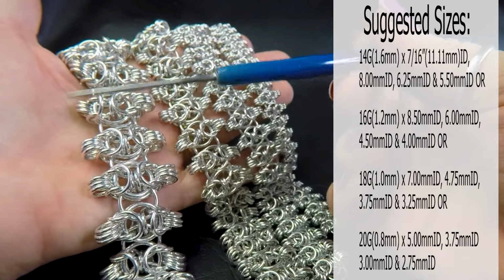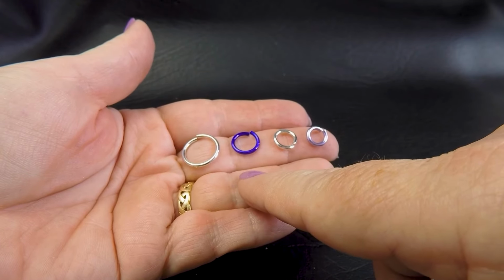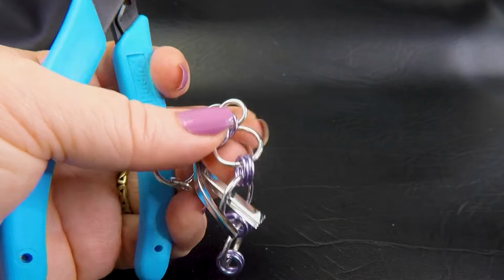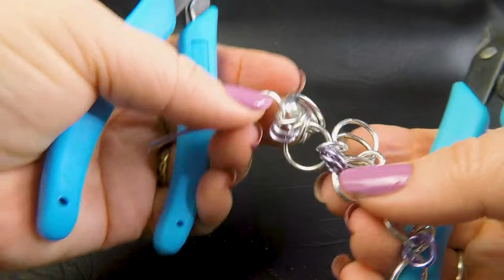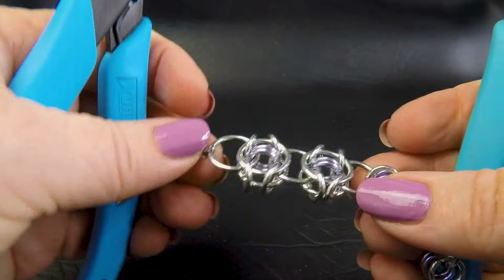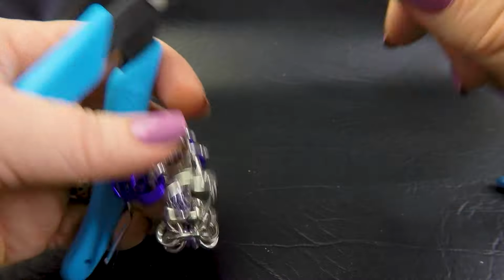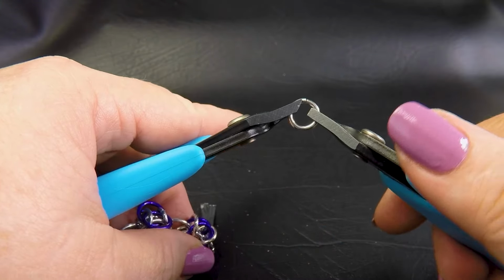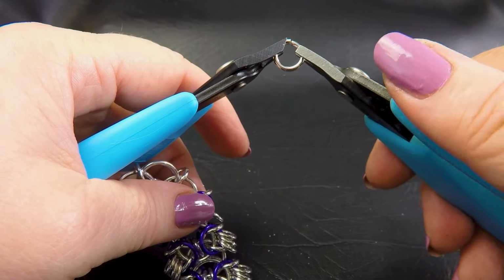Chain Maille Weave Tutorial - Alexis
Join Deb from Aussie Maille as she demonstrates how to create the chain maille weave Alexis.

To create this weave we suggest the following:

14G(1.6mm) 7/16"(11.11mm)ID
14G(1.6mm) 8.00mmID
14G(1.6mm) 6.25mmID
14G(1.6mm) 5.50mmID
OR
16G(1.2mm) 8.50mmID
16G(1.2mm) 6.00mmID
16G(1.2mm) 4.50mmID
16G(1.2mm) 4.00mmID
OR
18G(1.0mm) 7.00mmID
18G(1.0mm) 4.75mmID
18G(1.0mm) 3.75mmID
18G(1.0mm) 3.25mmID
OR
20G(0.8mm) 5.00mmID
20G(0.8mm) 3.75mmID
20G(0.8mm) 3.00mmID
20G(0.8mm) 2.75mmID

2 pairs of smooth-jawed pliers:
The Xuron Pliers used in the tutorial are the Chisel and Short Flat Nosed.

Aimed at Experienced Beginner Maillers

Original weave submission on M.A.I.L (Maille Artisans International League) website credited to Agnesdr

Stomp - Composer / Writer / Author: Krzysztof Pietras IPI: 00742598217 ZAIKS (Poland)
Publisher: Golden Shark IPI: 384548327 ASCAP (USA)